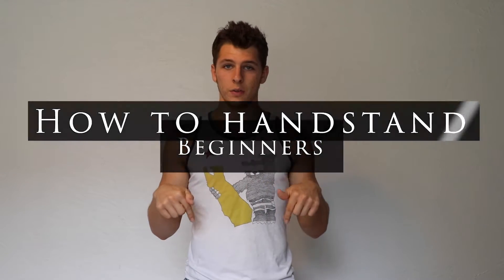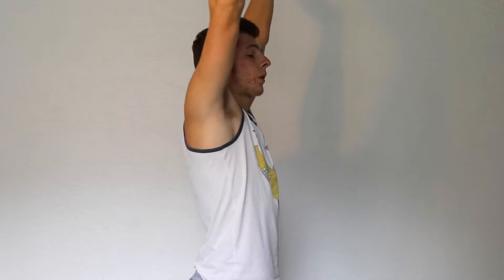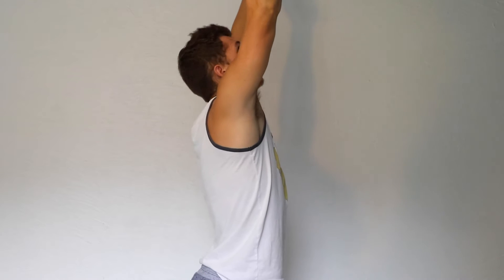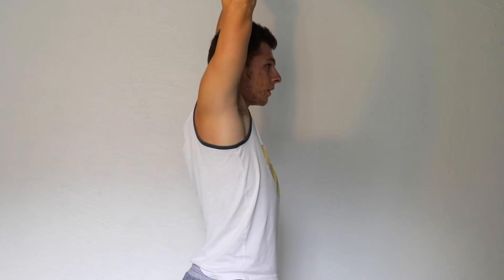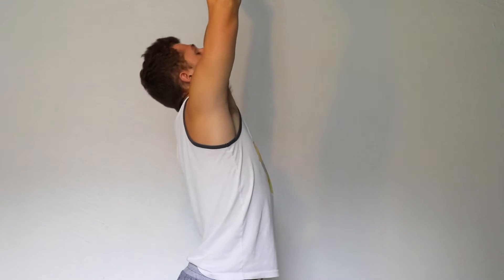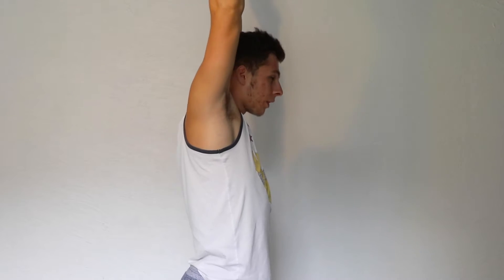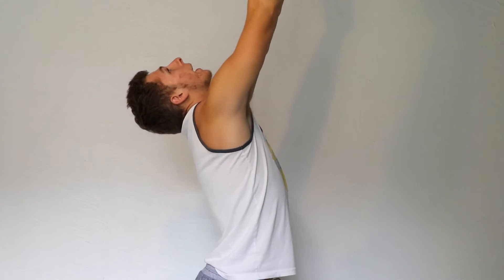How to handstand (Beginner)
This is how to handstand for beginners. hope you enjoyed the video.

I do fitness challenges, day vlogs, pranks, and motivational speeches.